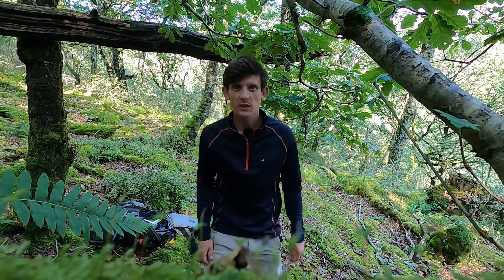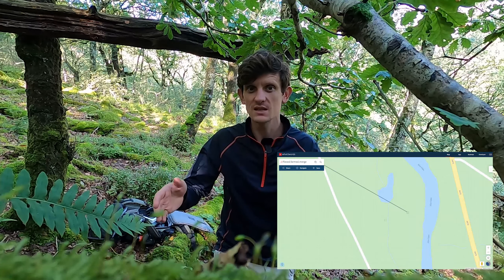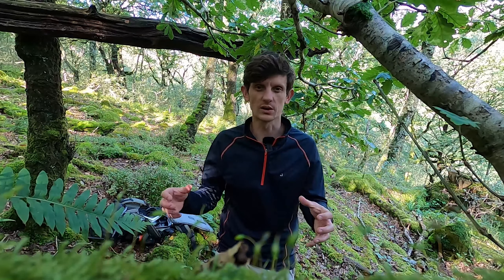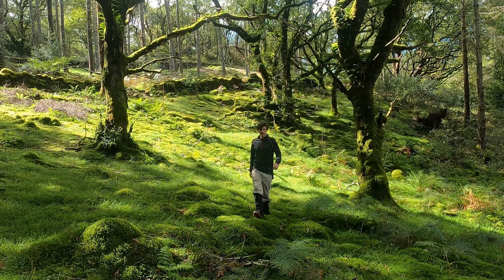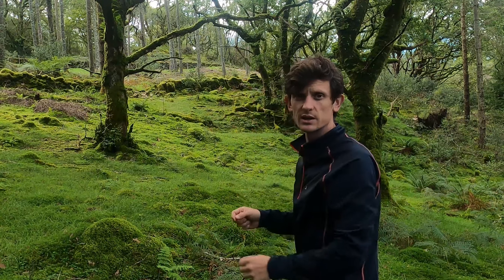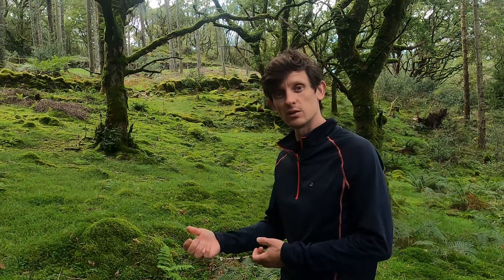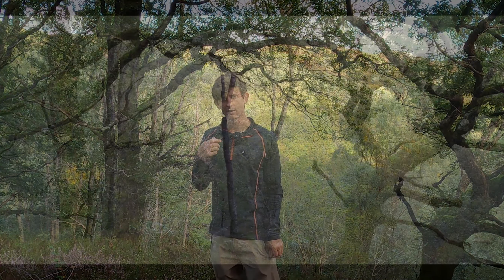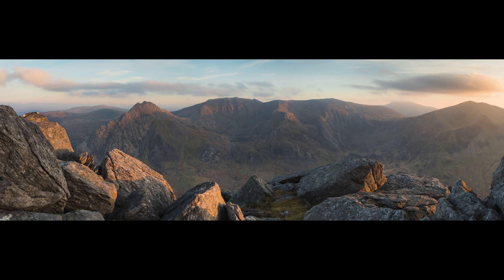Scouting Woodland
Join me in getting ready for Autumn and Winter as I scout a wonderful, magical location in Snowdonia.

Sony A7r3 Fantastic camera!

you tube music Modus Operandi (M.O.) - Wes Hutchinson